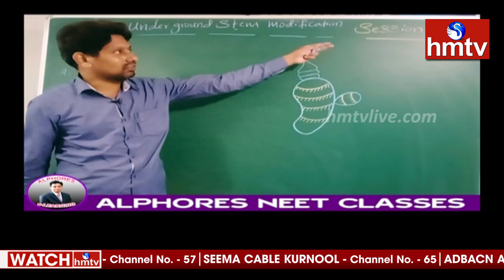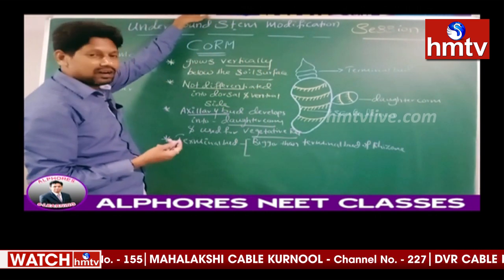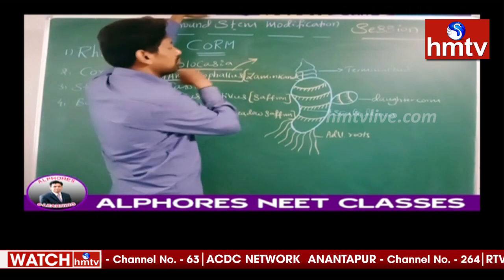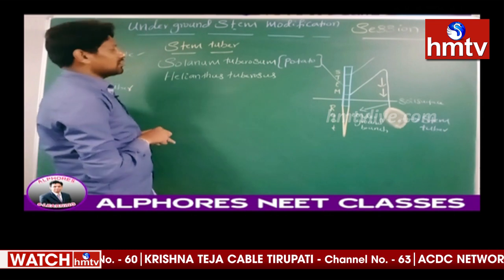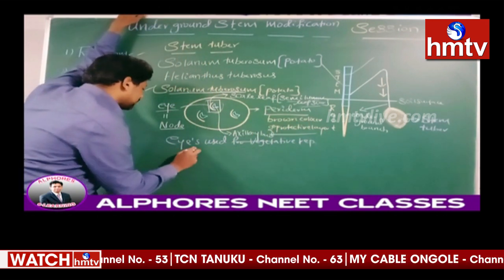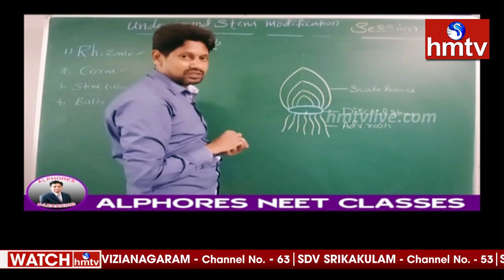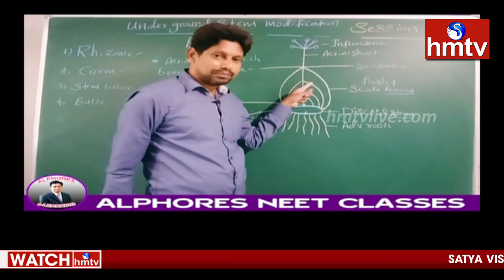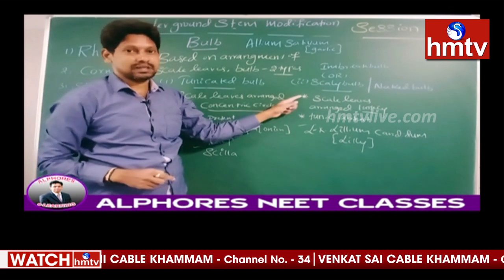Corm | Morphology of Flowering Plants | Alphores NEET Classes | Session - 10 | hmtv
Corm | Morphology of Flowering Plants | Alphores NEET Classes | Session - 10